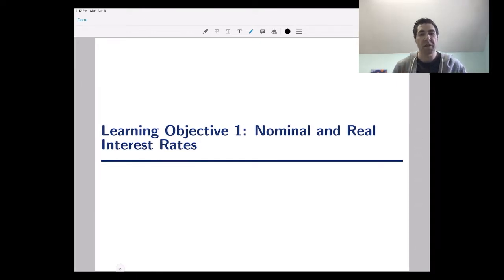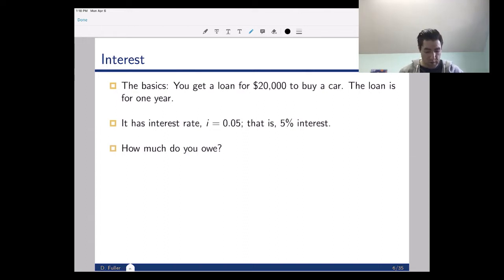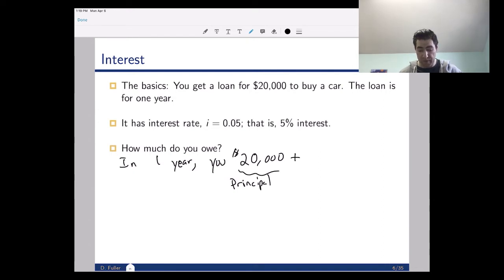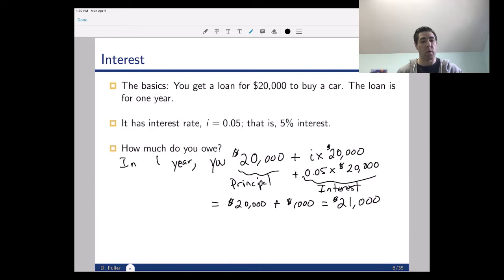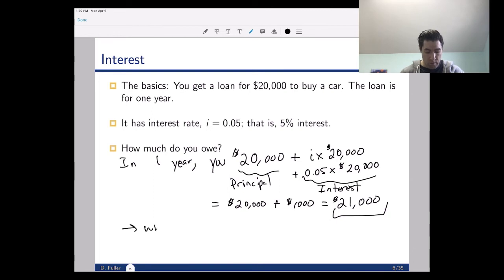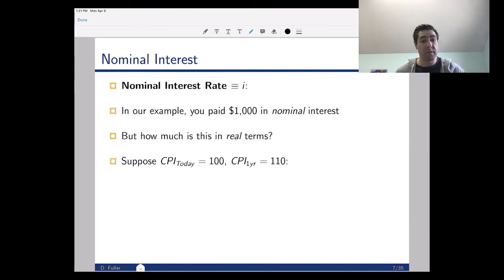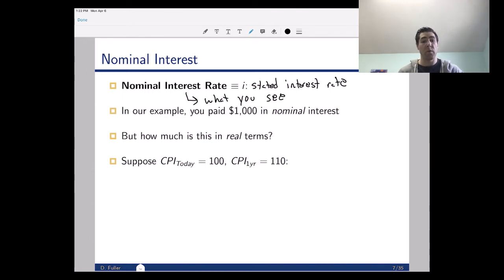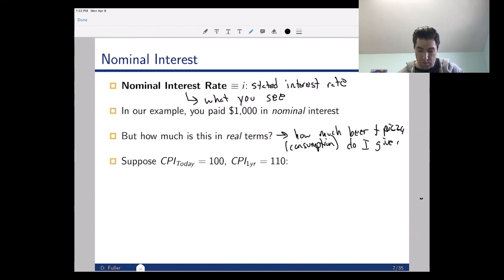Econ 201-Ch.10: LO 1-Part 1